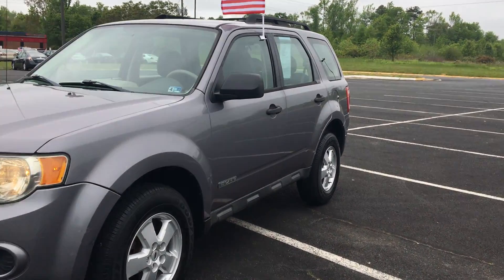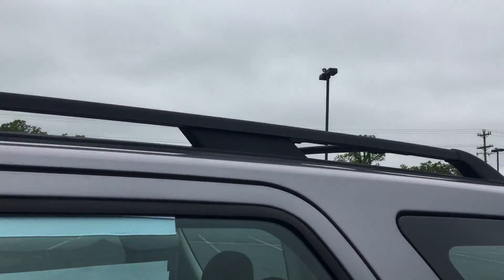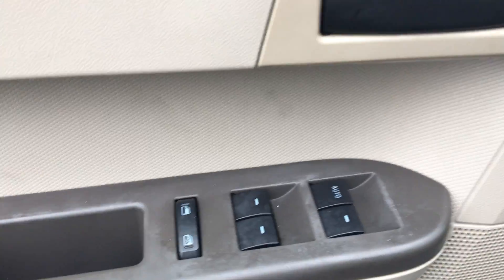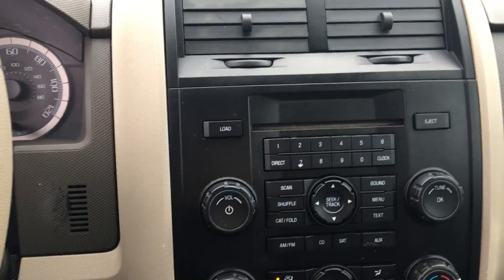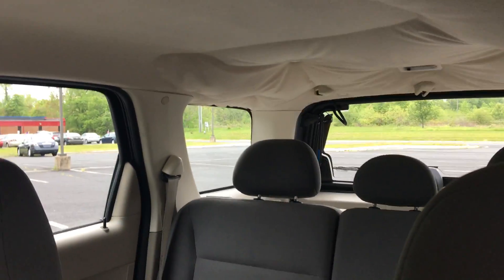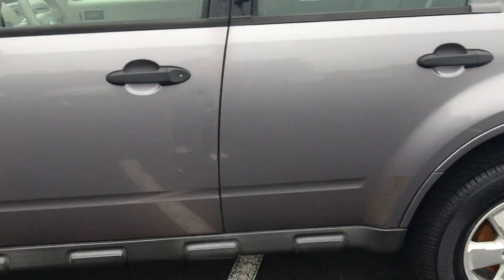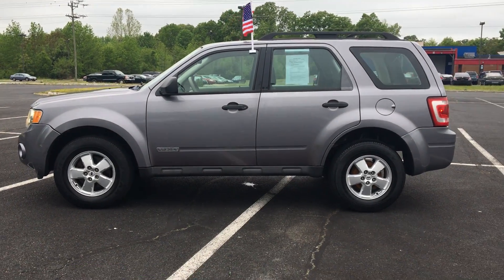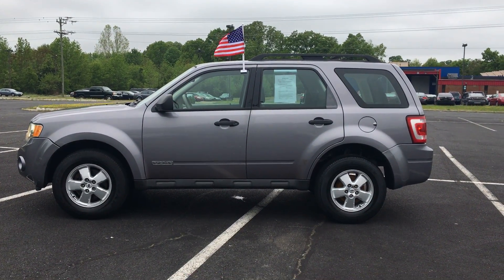2008 Ford Escape XLS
Our 2008 Ford Escape comes with a recent state safety inspection and our Signature Life of Loan Limited Warranty!

This XLS edition has the following features:
-Visor Mirrors
-Owner’s Manual
-Sunglasses Holder
-Power Windows and Locks
-6 Disc CD Player, AM/FM Stereo & Auxiliary

NO CREDIT CHECK! We guarantee approval for in-house financing with:

1. Identification
2. $1650 Down Payment
3. Proof of Address & Income